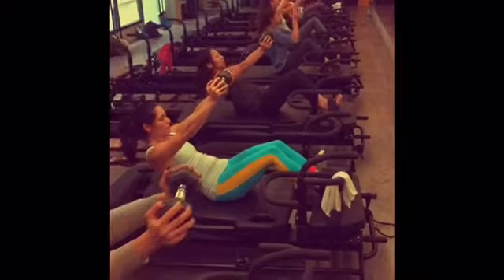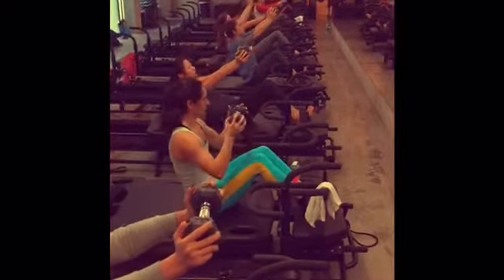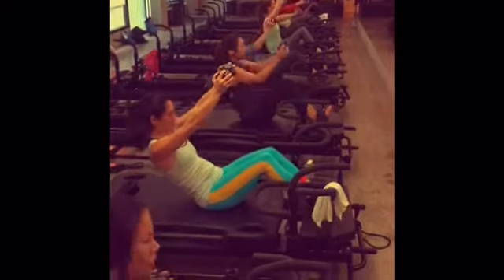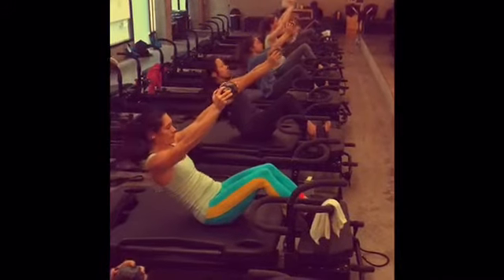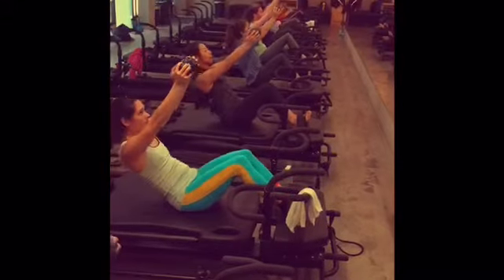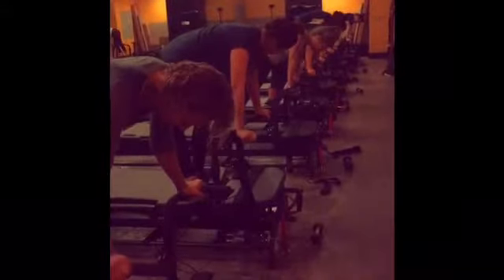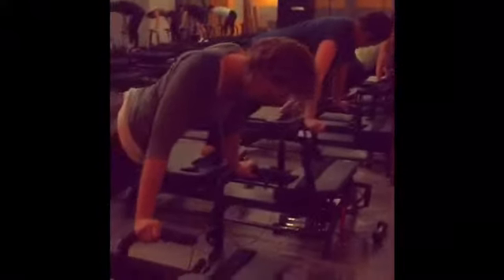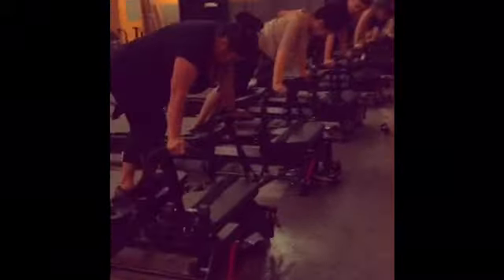Privates & classes by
Yours truly teaching class in DTLA 💪🏽
personaltraining by RocioPonceYelp.com ⬅️
RocioPonceYelp.com 💪🏽
Rocio-Ponce.business.site 💪🏽
I’m a
Movement Specialist ✔️
Exercise Therapist ✔️
Sports Nutritionist ✔️ 🍑
Online, In-Studio, & Outdoors Training & Coaching 💻🖥
& also training onsite in CityofIndustry & Whittier CA ☀️
specializing in◽️
Correcting MuscleAtrophy ❤️🍑🔥
I'm a HybridTrainer 4 privates 1on1 & GroupTraining (using weights, cable machines, & all fitness props), as well as Pilates using all classical/progressive method mat & apparatus equipment) by appointment (i'm an npcbikini competitor, competitive dancesport & acro coach, & choreographer)👇🏽 👊🏽 👍🏽🙌🏼
PersonalTrainer (NASM & AFI)✔️
PilatesTrainer (classical, basi, LagreeFitness)✔️
SportsNutrition (NASM)✔️
GroupFitnessInstructor (AFAA) ✔
️YogaInstructor (AwakenedWarriorTeacherTraining) ✔️